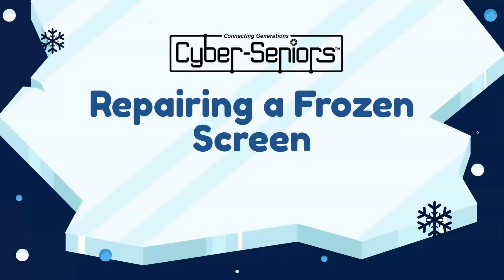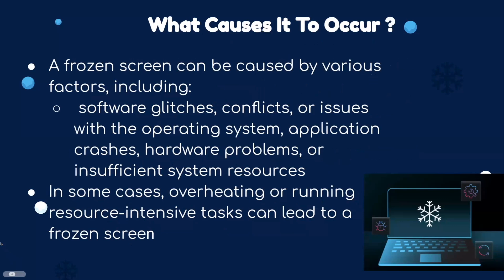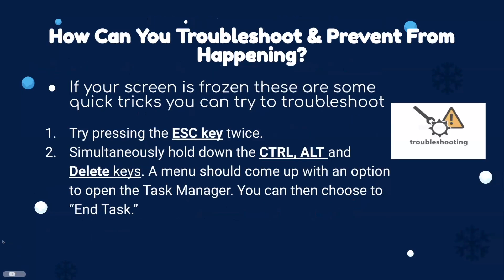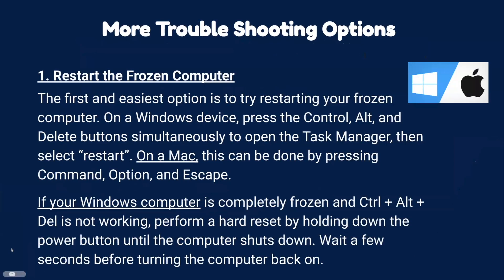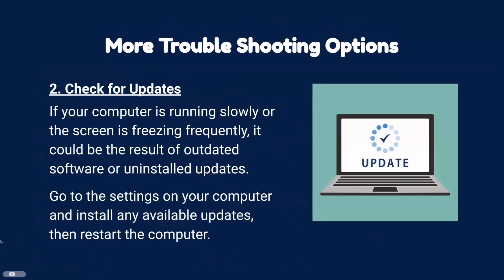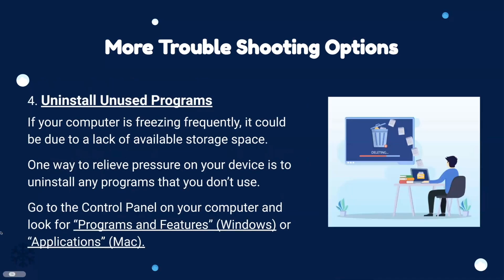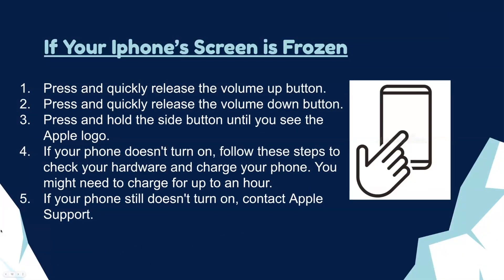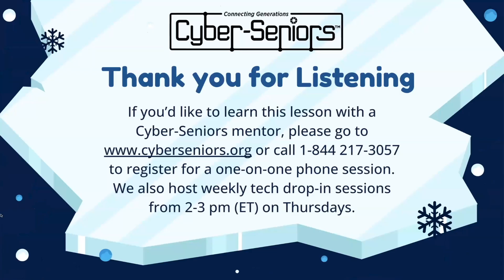Repairing a Frozen Screen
Is your screen frozen and unresponsive? In this video, we'll guide you through simple steps to repair a frozen screen, including restarting your device, closing unresponsive apps, and performing a system update. Learn how to get your device running smoothly again in no time!